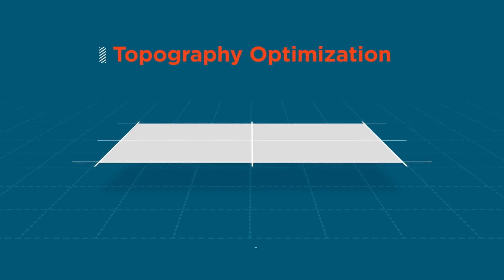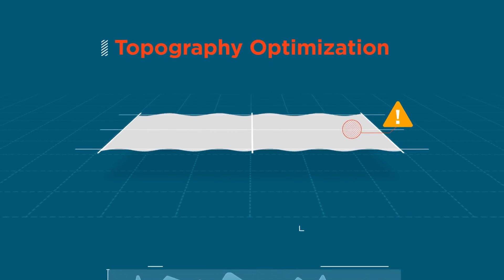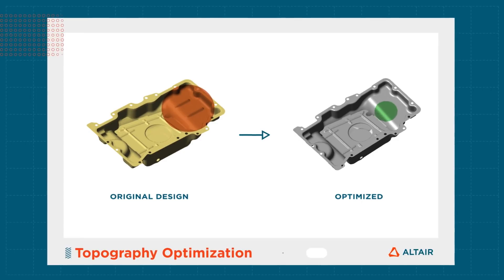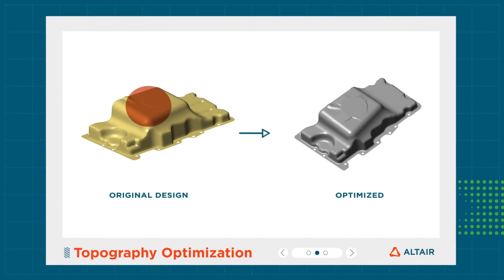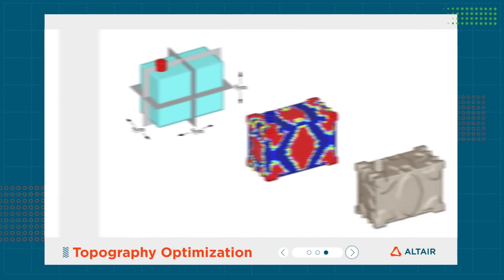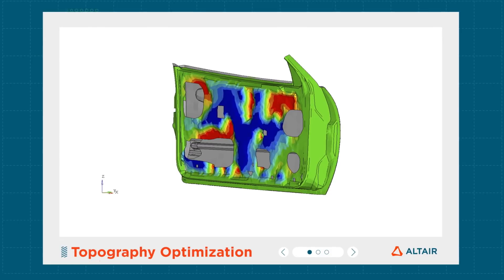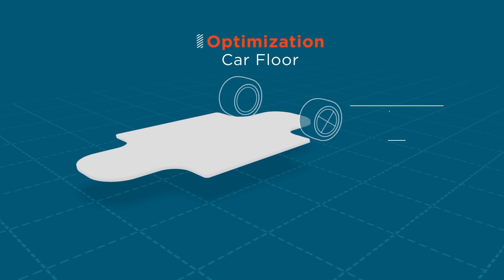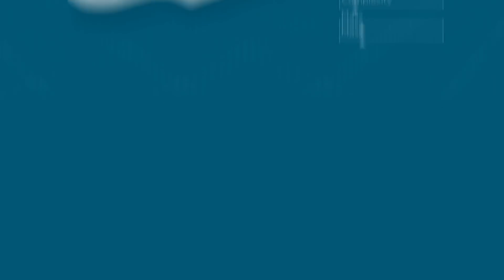What is Topography Optimization?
Topography optimization is a simulation-driven design technology helps manufacturers design and optimize thin-walled parts. Local shape modifications can improve vibration characteristics, and topology optimization software can suggest the location, shape, and orientation of these modifications, often dramatically outperforming a traditional layout. Learn more about how topography optimization works and how it's applied to improve product design.